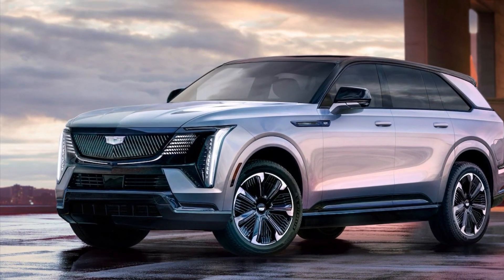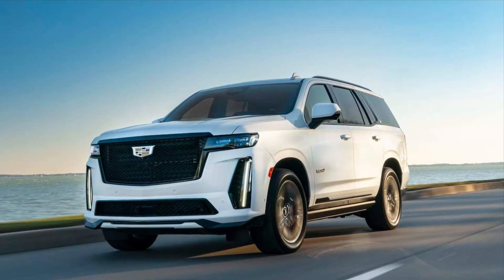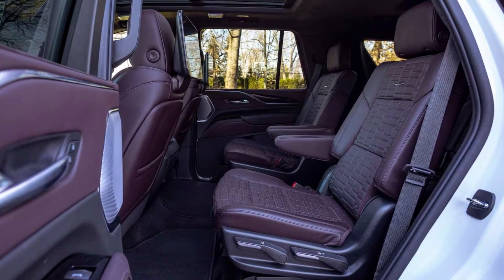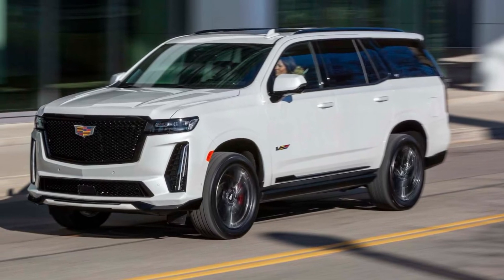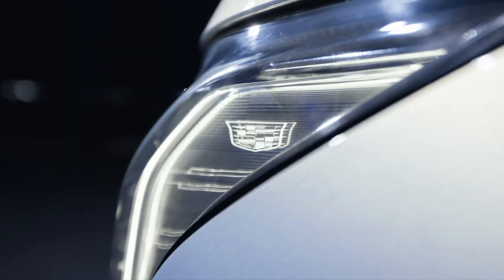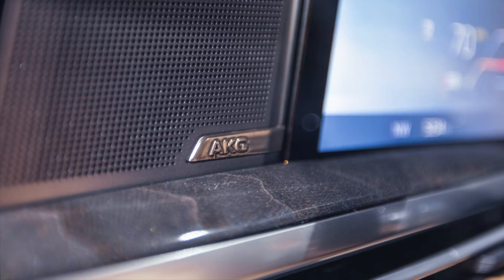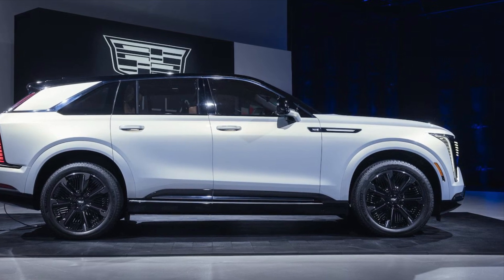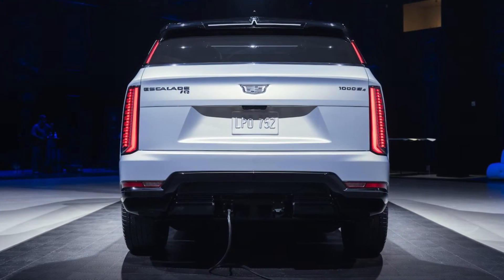2025 Cadillac Escalade IQ: First Look at the Electric Escalade!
Cadillac’s new flagship EV full-size SUV is all electric and all Escalade.